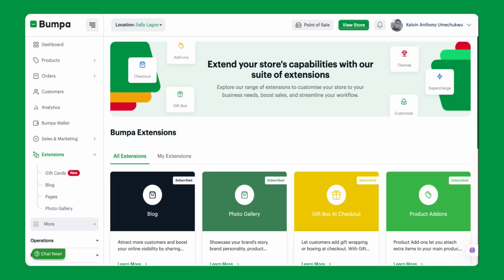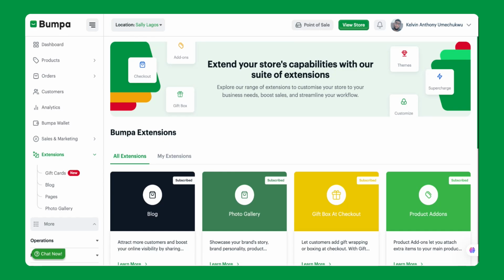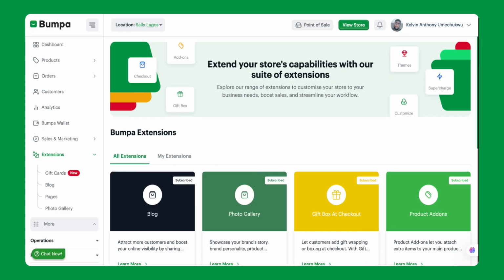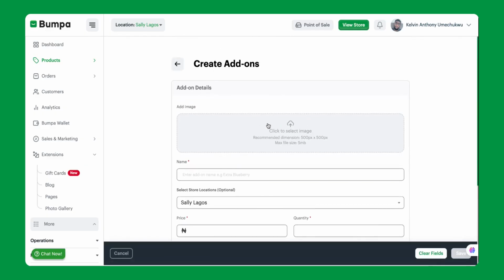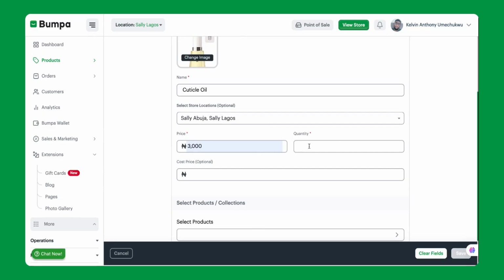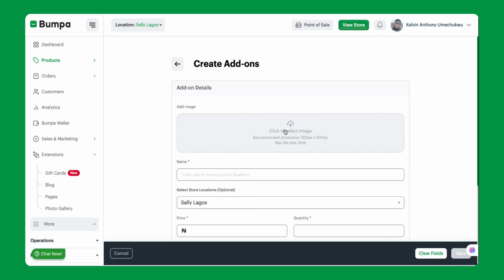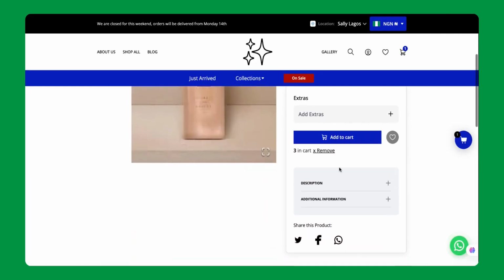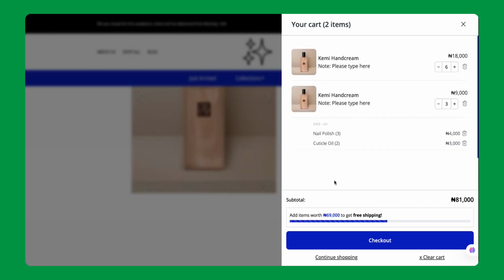How To Set Up Product Add-Ons on Bumpa | Bumpa Web App Tutorial 2026 #43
Here's how to use the Product Add-Ons extension on Bumpa to upsell complementary items and increase your average order value — automatically.

What You'll Learn:

- What product add-ons are and how they work
- How to create and set up a product add-on
- What add-ons look like for your customers on your website

What Are Product Add-Ons?

Product add-ons let you suggest complementary items to customers right on the product page or at checkout. Instead of buying one thing and leaving, customers are prompted to add related items to their order — without it feeling pushy.

Examples:

Buying skincare → suggest a serum or toner
Buying a cake → suggest candles, a gift box, or a party pack

It's a simple way to turn a single item purchase into a multi-item order and increase your average order value without any extra marketing spend.

How To Set Up Product Add-Ons

1. Go to Extensions from the left side menu and click Product Add-Ons
2. Click Manage Extension
3. Click Create Add-On
4. Upload an image for the add-on product
5. Add the name of the add-on (e.g. "Cuticle Oil")
6. Select the store location(s) where the add-on will be available
7. Set the selling price (e.g. ₦3,000)
8. Enter your quantity in stock
9. Enter your cost price
10. Select the product(s) this add-on will appear on
11. Click Save

You can create as many add-ons as you need and apply each one to one or multiple products.

What Customers See

When a customer visits a product that has add-ons attached, they'll see an Extras section on the product page. They can browse the add-ons, choose their quantity, and add them to their cart alongside the main product — all in one seamless checkout.